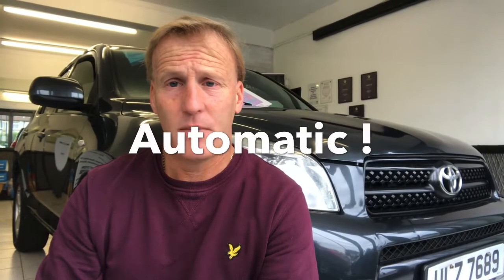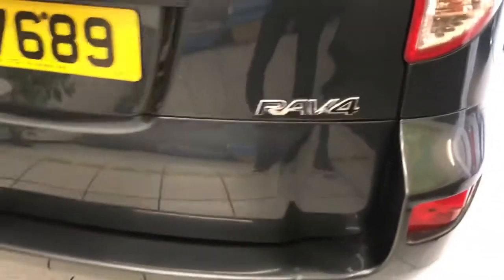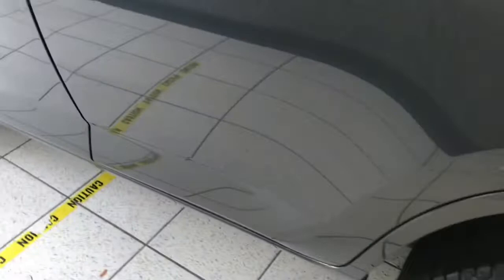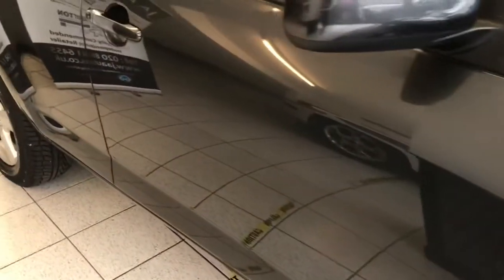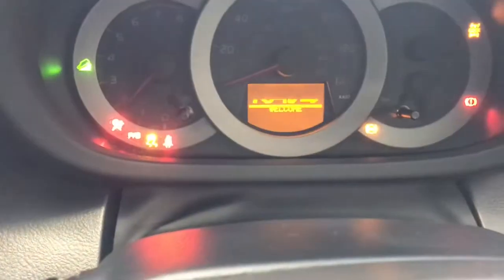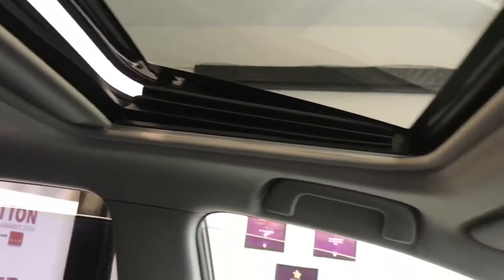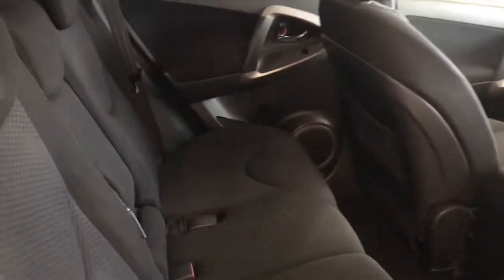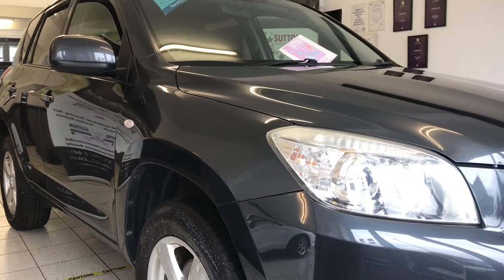Automatic Petrol SUV !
2007 TOYOTA RAV4 2.0 VVTI XTR 5d 150 BHP Electric Sunroof

Please give a thumbs up 👍 if you like the video or a thumbs down 👎 if you dont !

Great Value All Purpose Utility Vehicle. This RAV4 Comes With A Great Specification Including Metallic Paintwork, Electric Tilt And Opening Sunroof, Dual Zone Air Conditioning, Rear Privacy Glass And More. Service History, 2 Keys Handbooks And Carpet Mats Etc.

ALL OUR CARS COME WITH A NEW MOT, 93 POINT SERVICE AND WARRANTY. WE HAVE OVER 220+ GREAT REVIEWS ON VARIOUS PLATFORMS. INSTAGRAM AND FACEBOOK TO SEE FINANCE OPTIONS PLEASE VISIT OUR WEBSITE (CLICK THE LINK IN THE ADVERT) OR CONTACT US ON 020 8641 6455 OR 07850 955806 **COVID-19 update*** The Government guidelines have now told us we can sell cars online and deliver to you !! We have in place a click and collect feature on our website, while also implementing new measures such as disinfecting steering wheels, gear sticks door handles, with hand cleaning before and after touching each car.,we are trying to take every measure to keep our customers and families safe. We can offer you exclusive viewing / collection in our showroom for a safe and social distancing purchase we can even arrange your car delivered to your door please ask for details